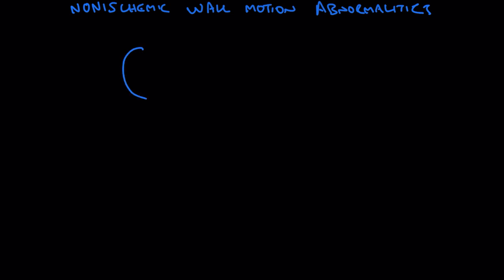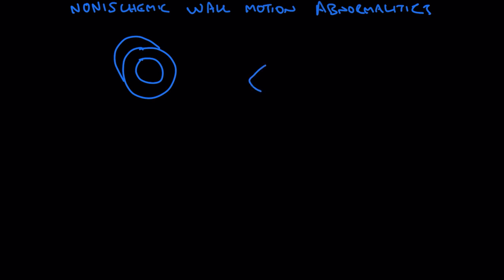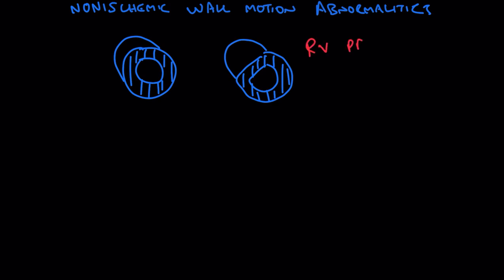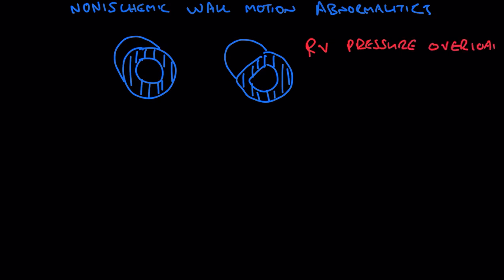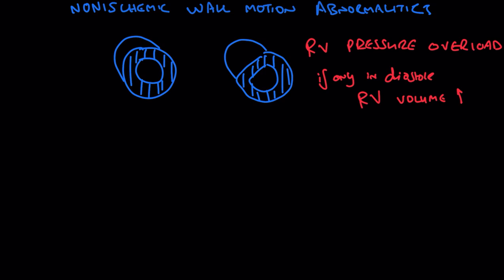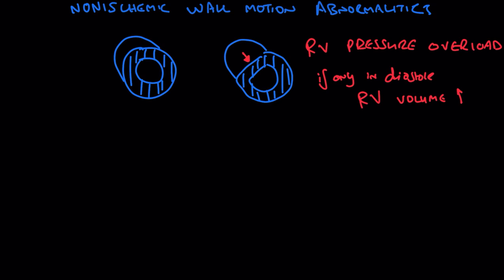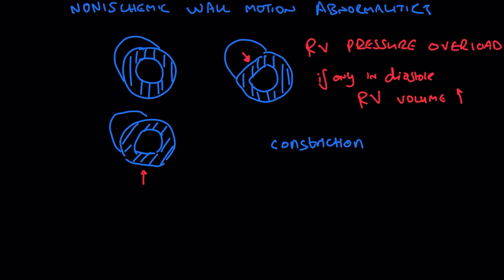Non ischemic WMAs Explained in 4 minutes | Wall Motion Ep 3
In this video we cover a few additional causes of wall motion abnormalities due to causes other than ischemia.